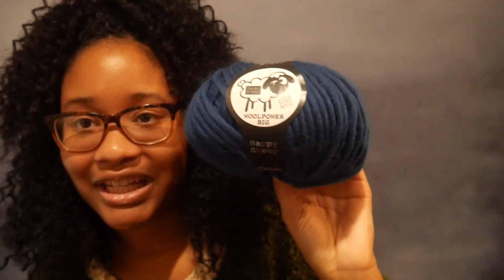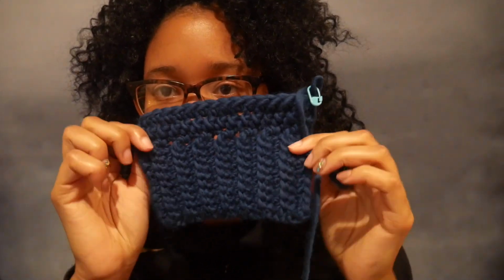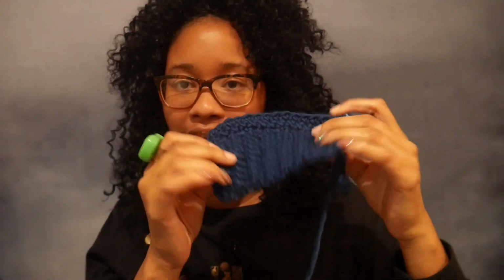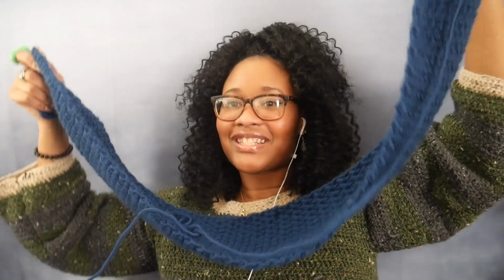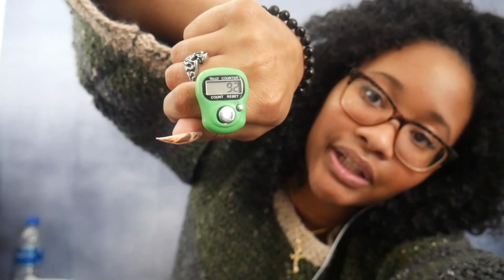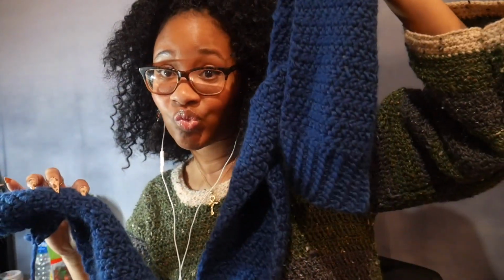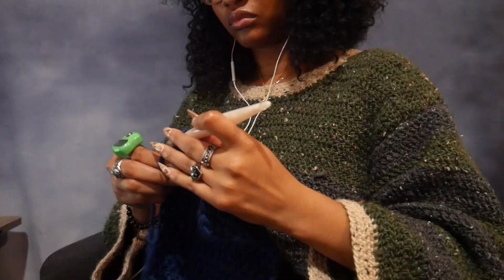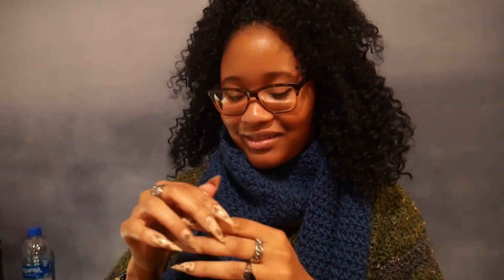Crocheting A Chunky Scarf For The First Time | Crochet With Me Ep. 37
Here's a chill vlof for you guys of me crocheting a chunky scarf for the first time! Pattern for the scarf is down below! :)

🌻 Purchase SOULS here (paperback + hardcover)

🌺 Intro: Dive Down by VYEN